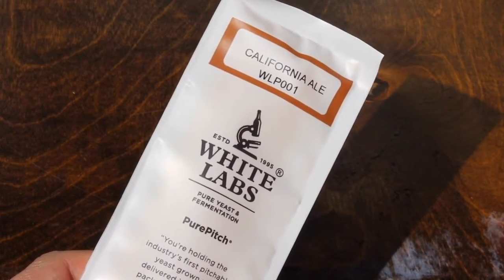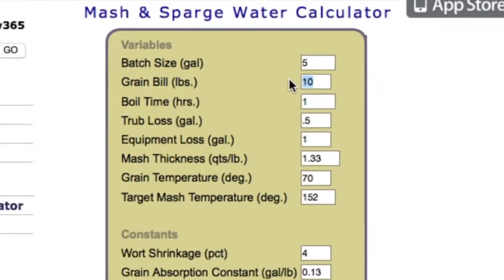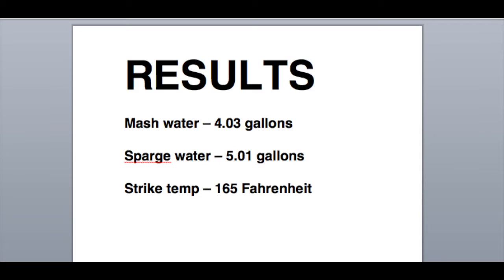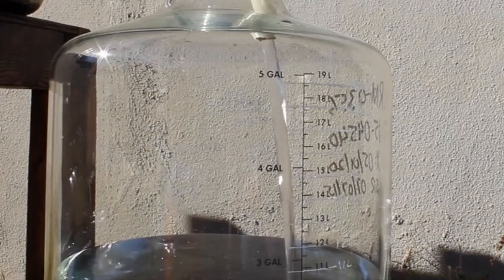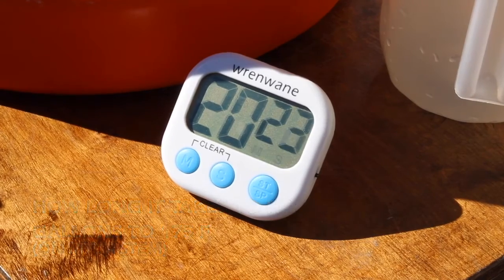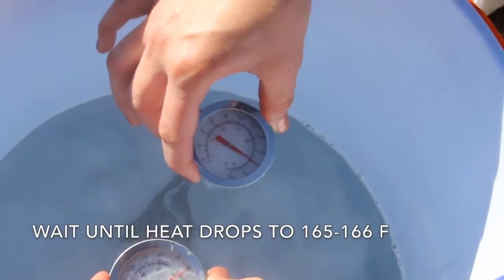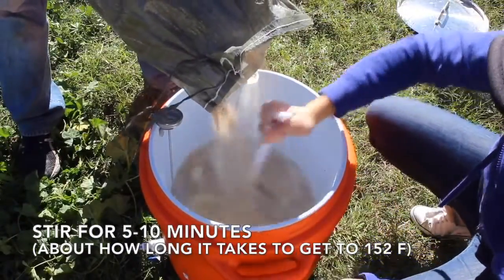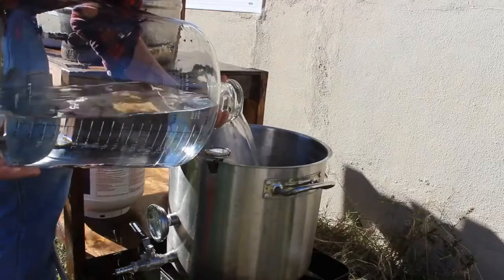2. STRIKE AND MASH WATER VOLUME CALCULATOR (2/7)